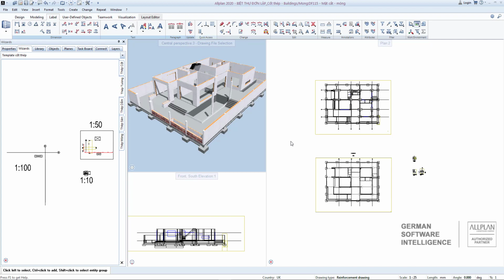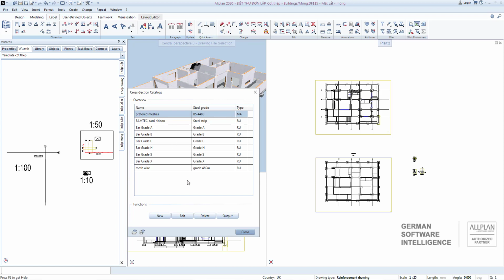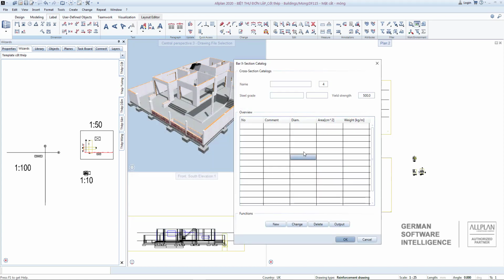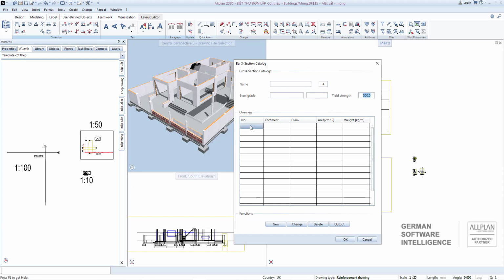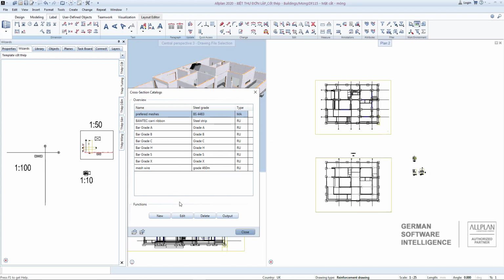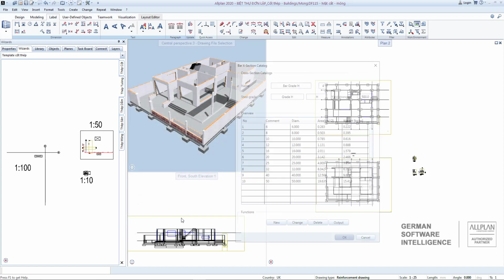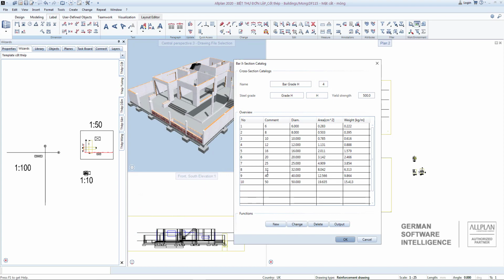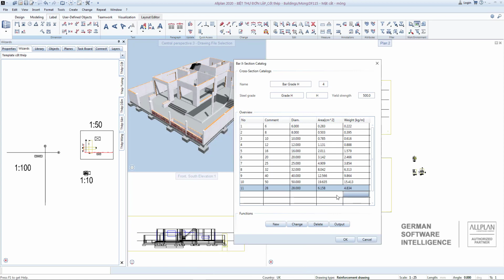Lesson 12: How to modify steel grade in Allplan Engineering?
Adjust section of reinforcement items in Allplan
We will create a list of input parameters for the type of steel used in the project as well as adjust the existing reinforcement parameters.
  ► Create a new list of reinforcement bars when there is absolutely no type of reinforcement required
  ► Adjust the list when adding a new diameter, name of steel type or steel intensity
  ► Save and download the set list of reinforced bars